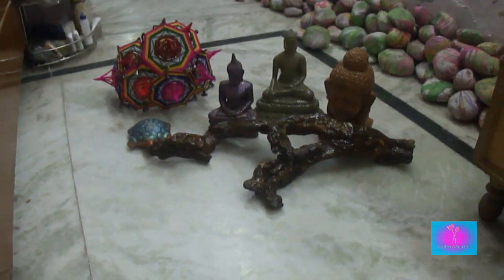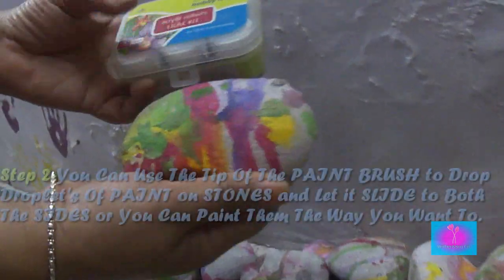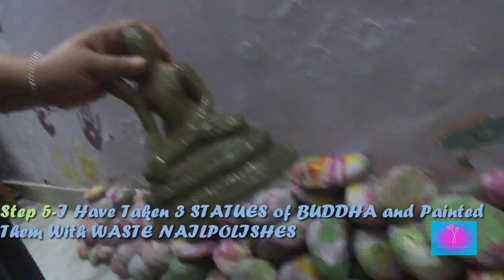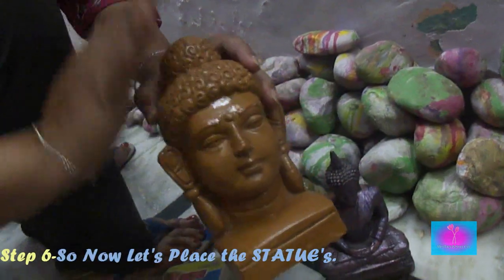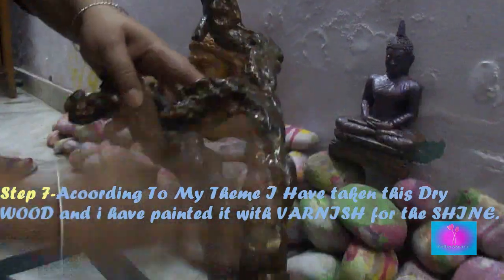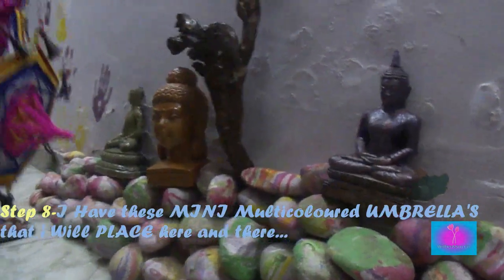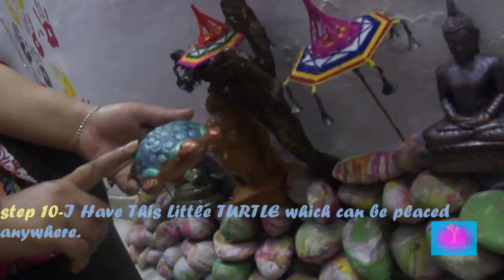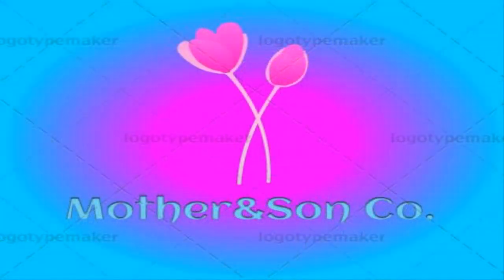Decorate Corner Spaces in Relaxed Theme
Welcome To The First Video of The Mother&Son Co.

In This Video Learn How To Decorate Corner Spaces in a RELAXED Theme

Things We Have Used to DECORATE in these videos

3 Statue's Of Buddha
Custom Painted stone's
A DRY WOOD
8 Mini Multicoloured UMBRELLA's